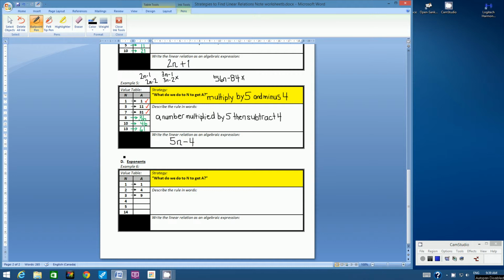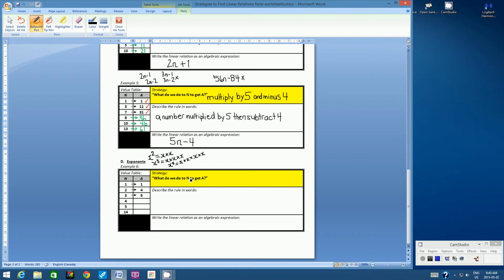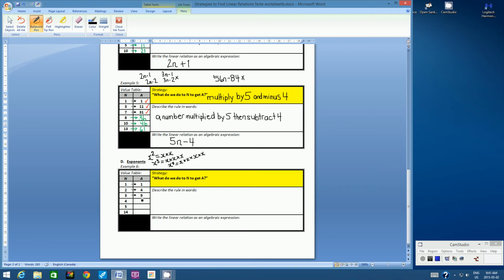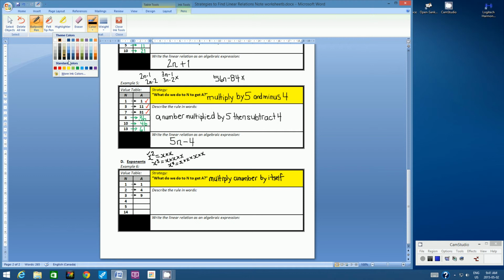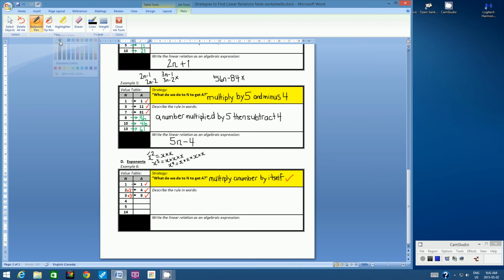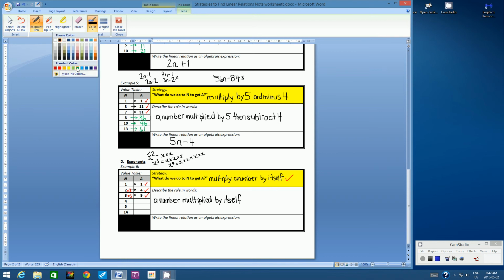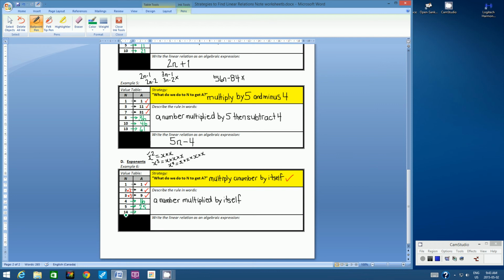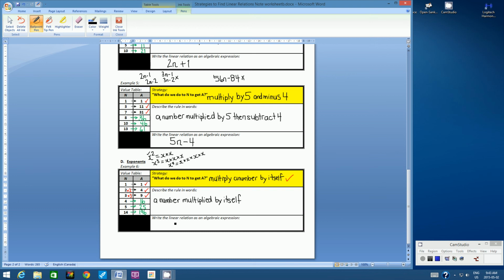Strategies to Find Linear Relations Note 4